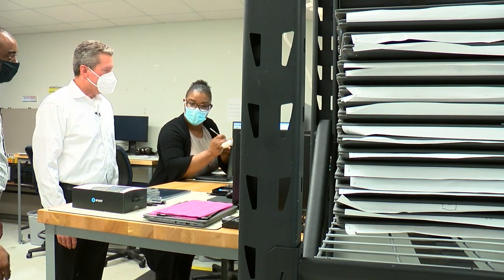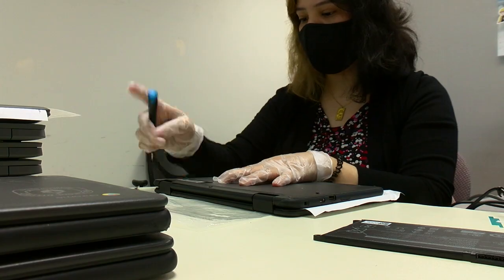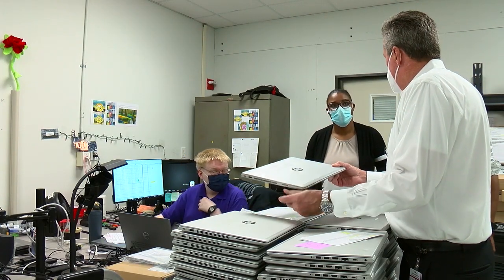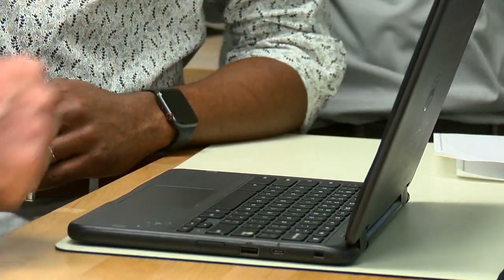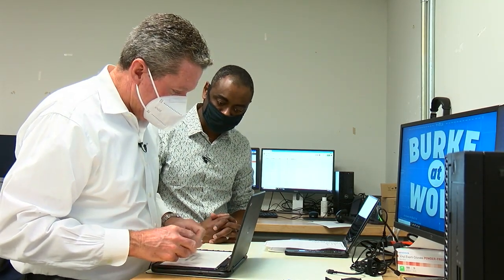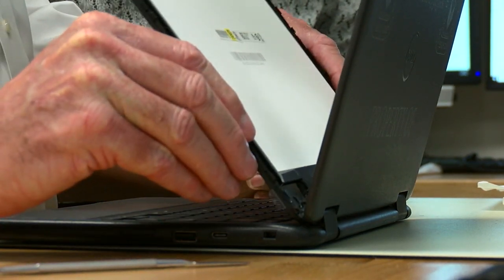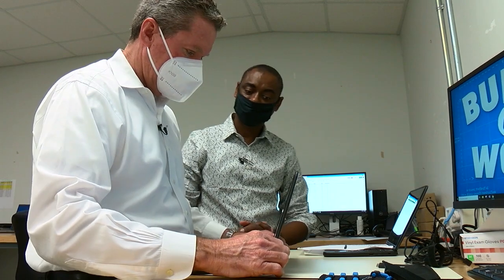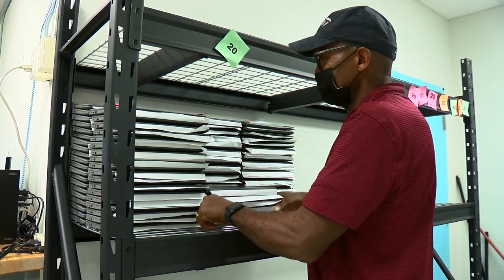Burke at Work with Information Technology Division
When a Chromebook or laptop breaks in the School District of Palm Beach County, it often ends up at the IT Division's McKesson Repair Lab. Superintendent Mike Burke hopped in on the assembly line-style repair process to fix a broken Chromebook screen for this edition of Burke at Work.